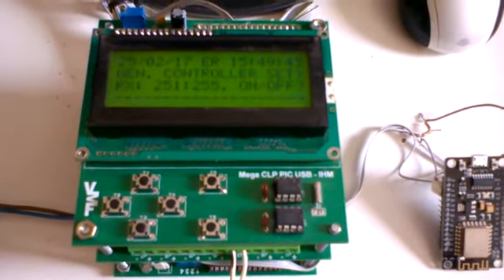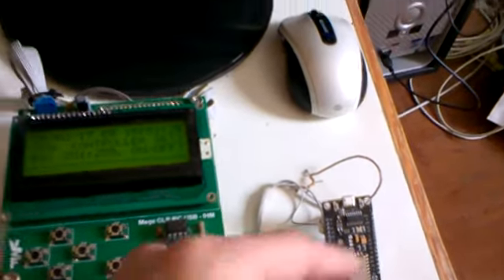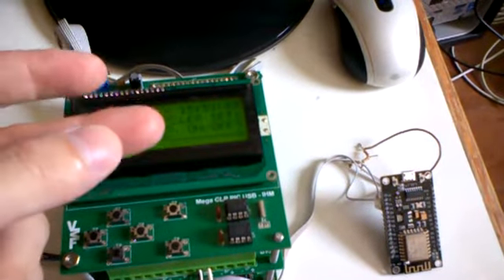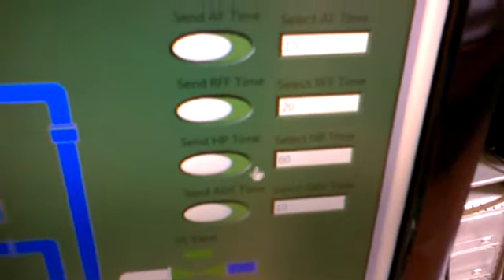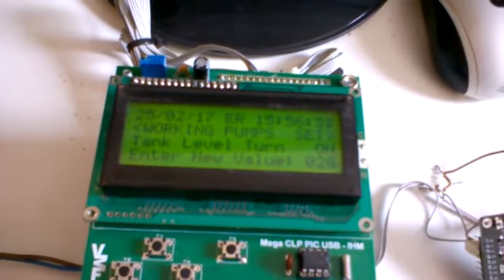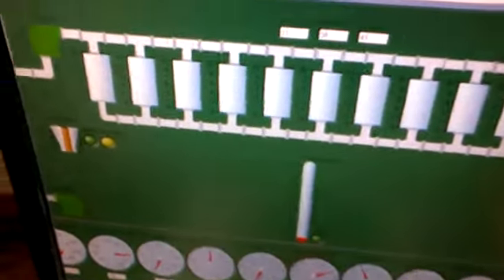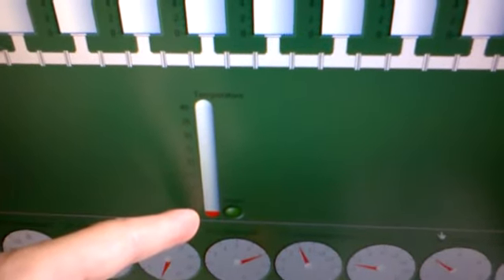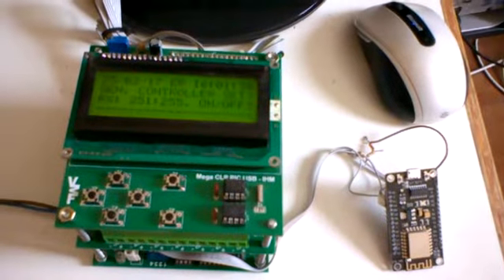Aquaponics Supervisory in LabVIEW with ESP8266 Web Server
Over the Internet supervisory for the aquaponics automation project. In this video I do the final step for a reliable and easy to manage system. The ESP8266 or in my case NodeMCU platform is a very easy and robust solution for the IoT, and a perfect addition to this project. The NodeMCU will be installed some time soon, and of course a video will be available then.